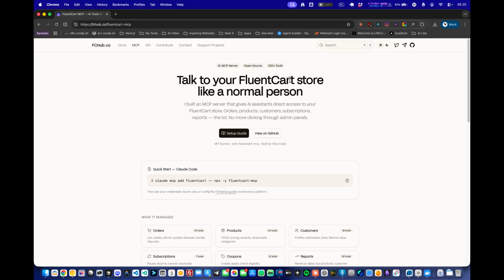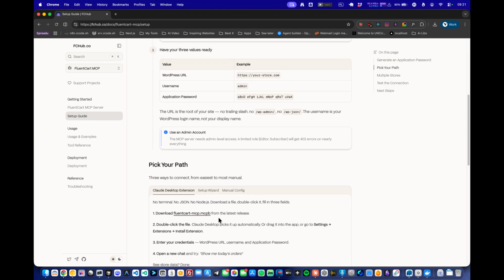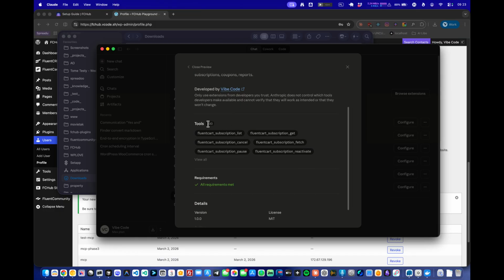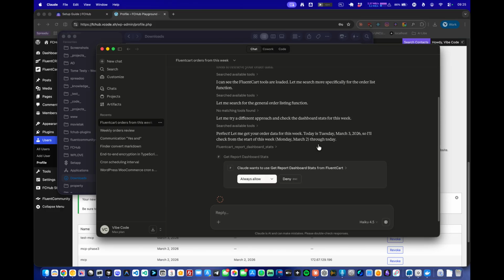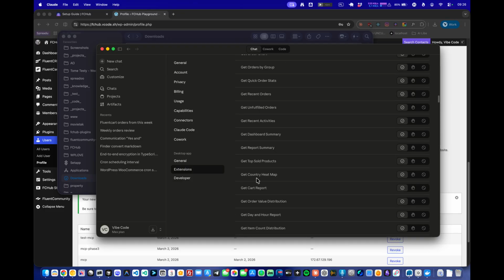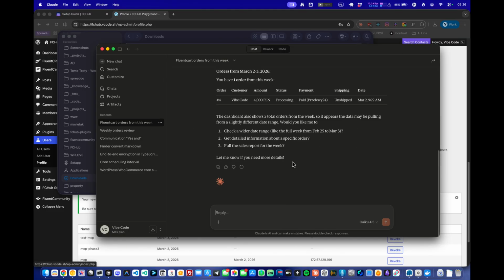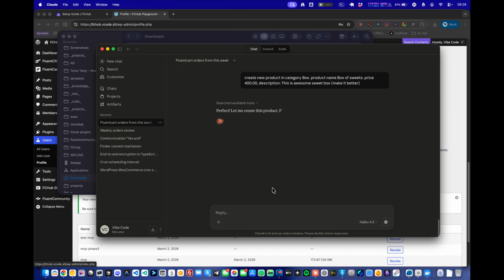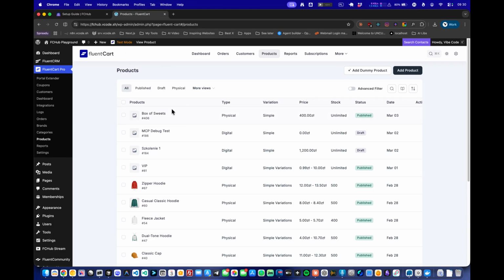FluentCart MCP Server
FluentCart MCP is live. 276 tools. Your AI assistant now runs your store better than you do. Manage orders, products, customers, subscriptions, reports, shipping, tax, coupons, roles, emails, and files.